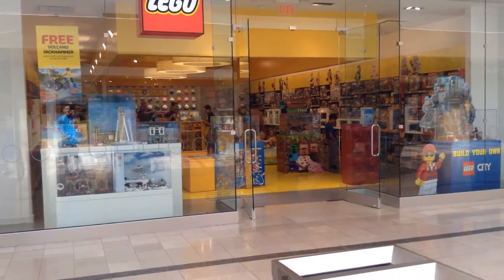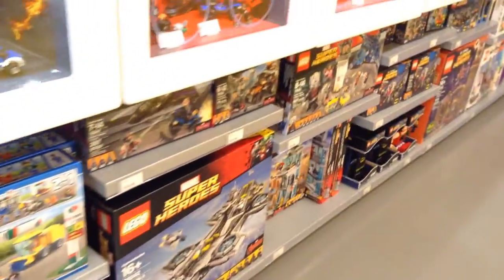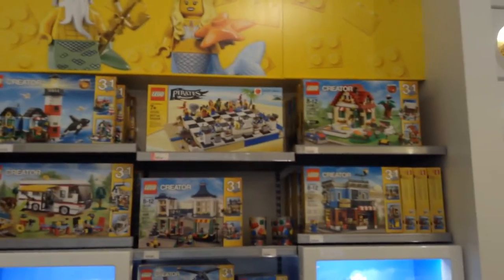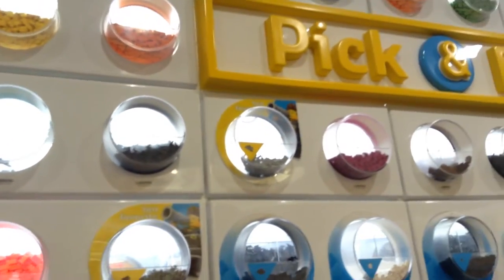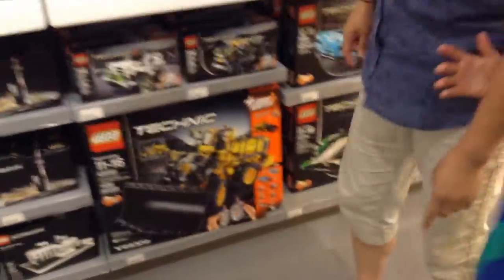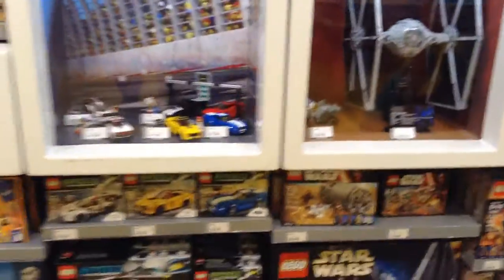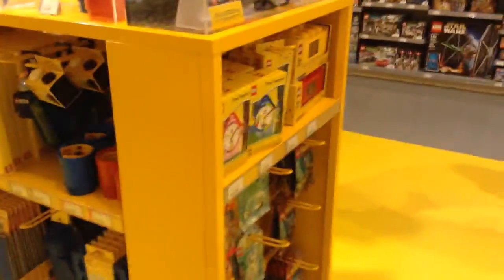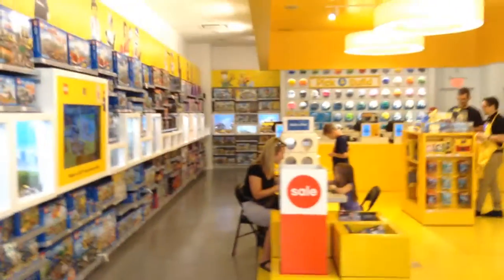Tour of the Lego Store at Sherway Gardens Mall in Toronto Ontario Canada